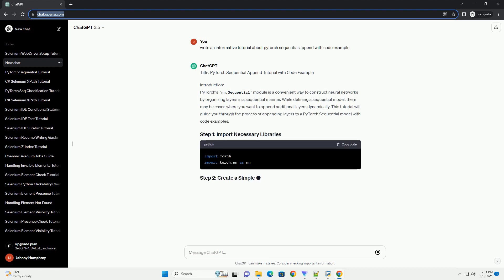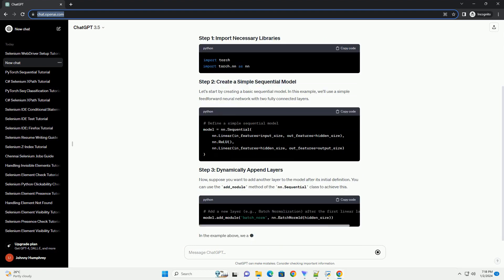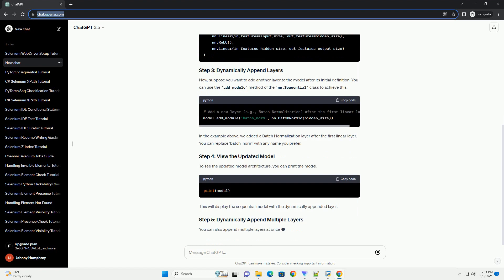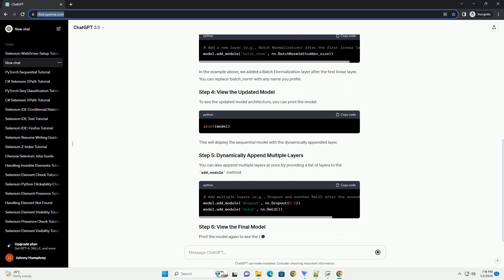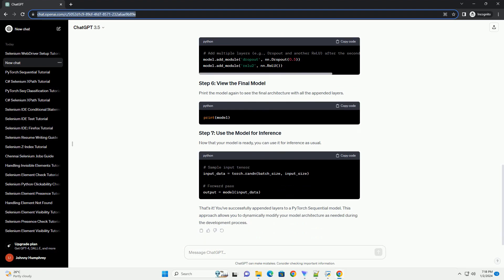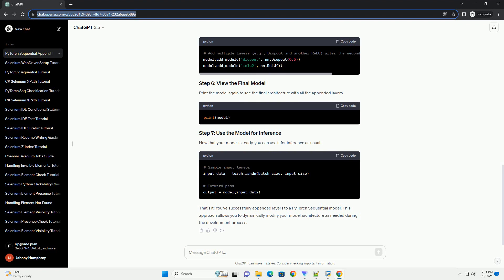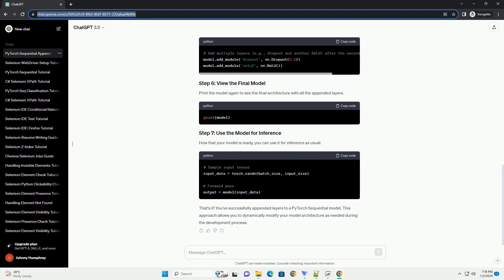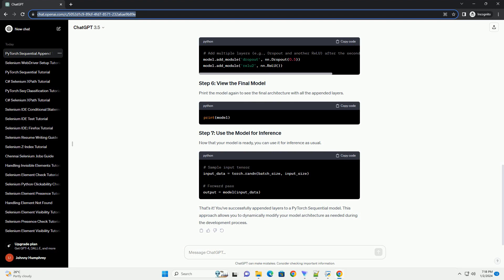pytorch sequential append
Title: PyTorch Sequential Append Tutorial with Code Example
Introduction:
PyTorch's nn.Sequential module is a convenient way to construct neural networks by organizing layers in a sequential manner. While defining a sequential model, there may be cases where you want to append additional layers dynamically. This tutorial will guide you through the process of appending layers to a PyTorch Sequential model with code examples.
Let's start by creating a basic sequential model. In this example, we'll use a simple feedforward neural network with two fully connected layers.
Now, suppose you want to add another layer to the model after its initial definition. You can use the add_module method of the nn.Sequential class to achieve this.
In the example above, we added a Batch Normalization layer after the first linear layer. You can replace 'batch_norm' with any name you prefer.
To see the updated model architecture, you can print the model.
This will display the sequential model with the dynamically appended layer.
You can also append multiple layers at once by providing a list of layers to the add_module method.
Print the model again to see the final architecture with all the appended layers.
Now that your model is ready, you can use it for inference as usual.
That's it! You've successfully appended layers to a PyTorch Sequential model. This approach allows you to dynamically modify your model architecture as needed during the development process.
ChatGPT